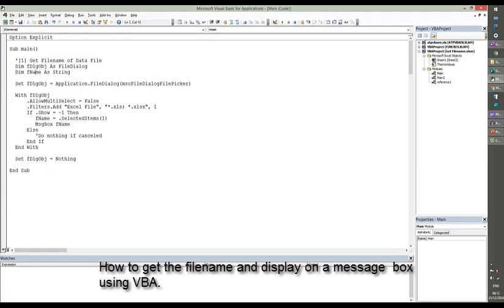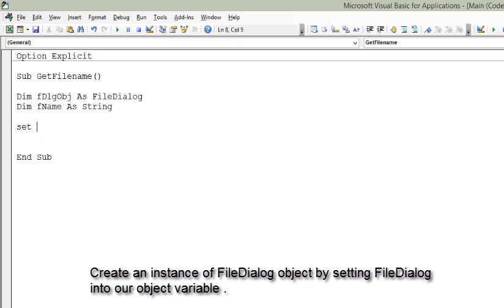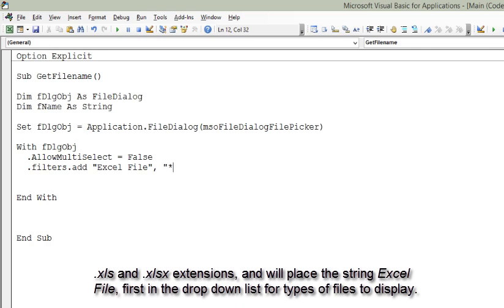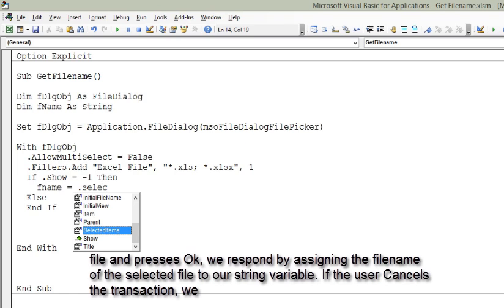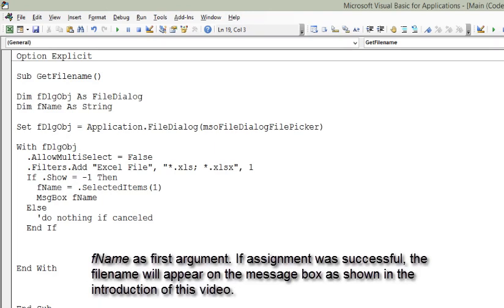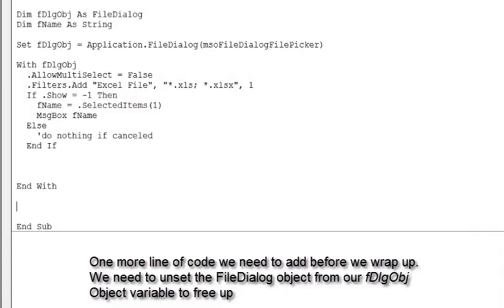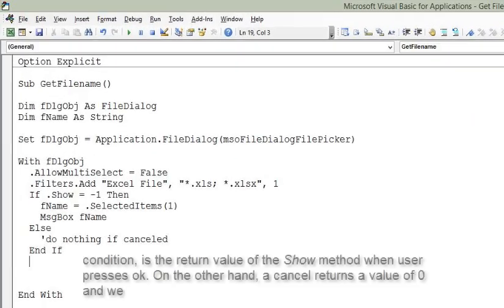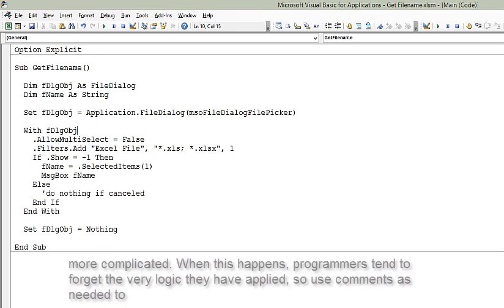How to Get Filename in VBA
In this tutorial you will learn how to get the fully qualified filename of a file using VBA. How to  create an instance of File Dialog Object and define it's properties to limit user's actions; show File Dialog box and how to respond to user actions.

Hot to Split Fully Qualified File Name and Create Dynamic Arrays